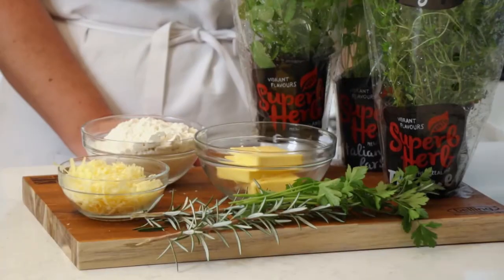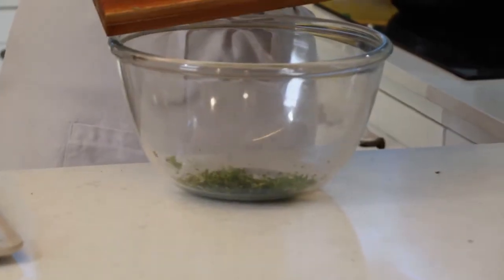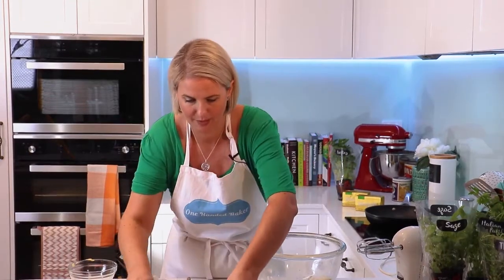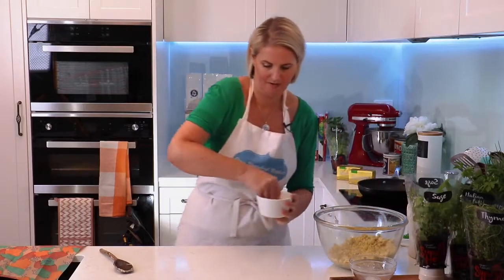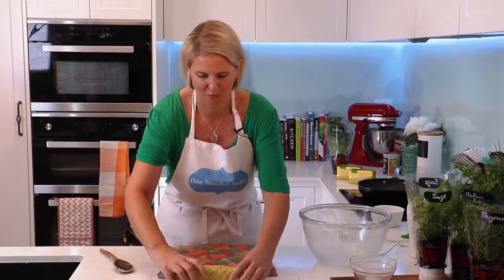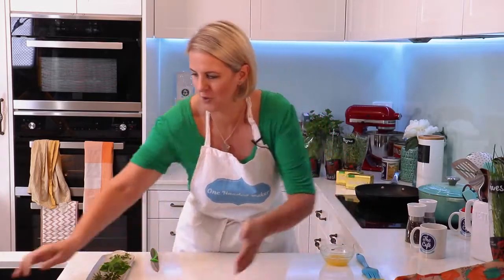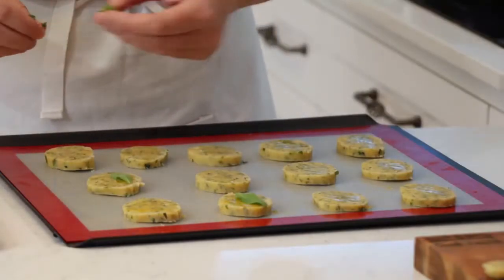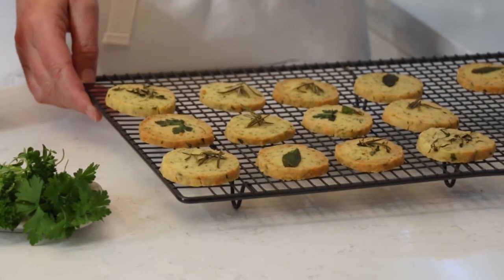One Handed Baker - Savoury Herb Shortbread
Golden buttery shortbread biscuits with a pop of fresh herbs. A delicious savoury snack!

Featured on The Cafe tv show in New Zealand, 9am weekdays on Three. (Filmed during isolation).